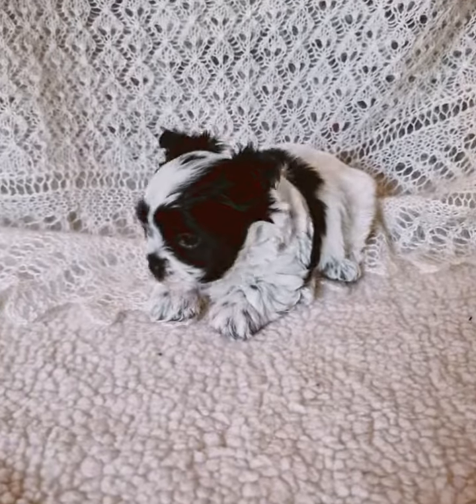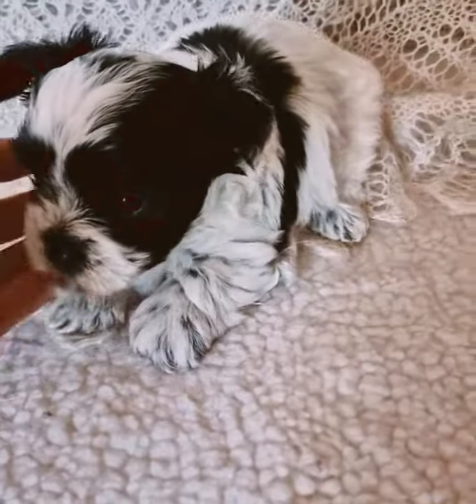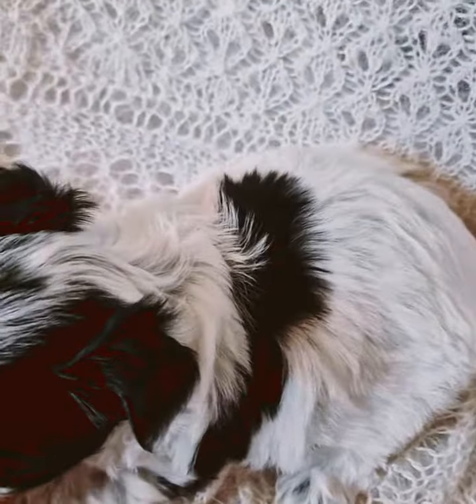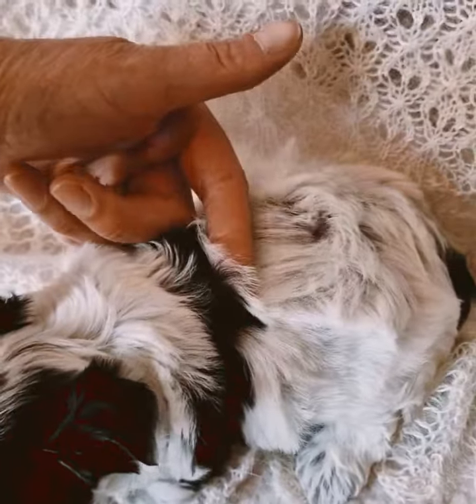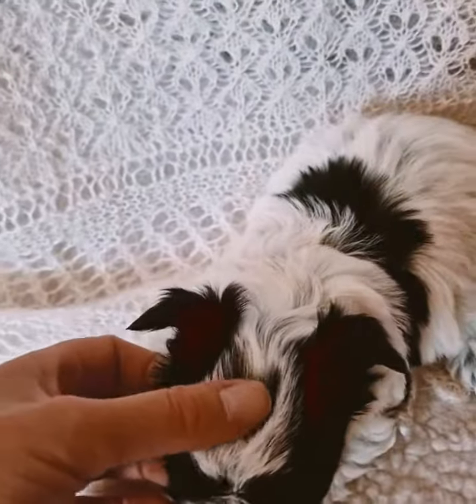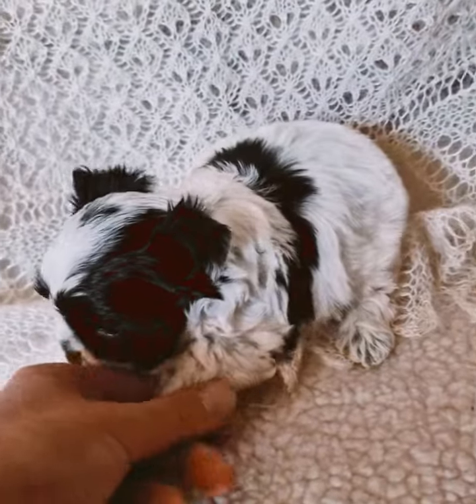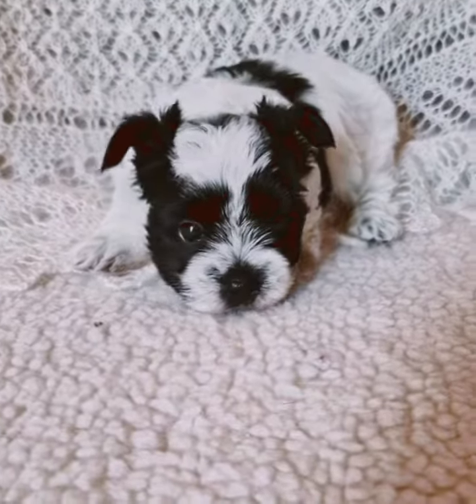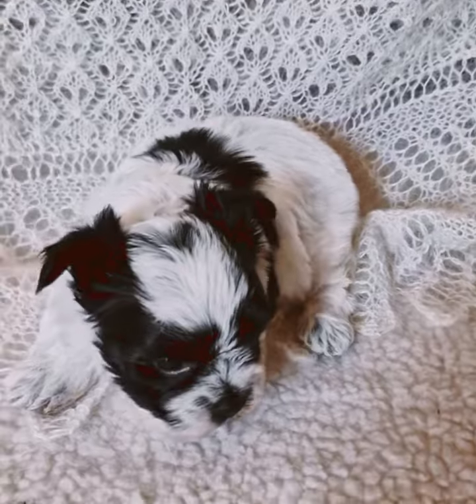5 weeks old Biewer Terrier female pup